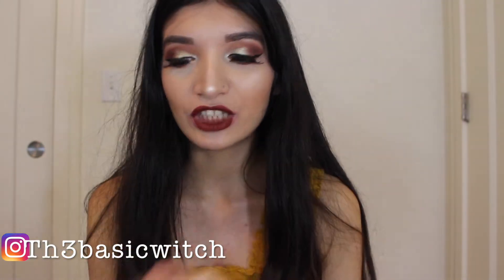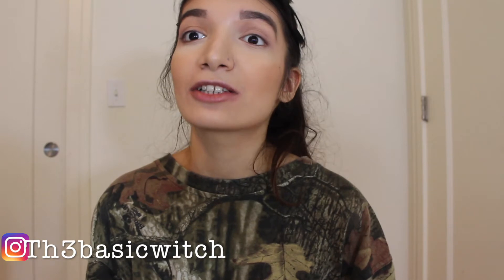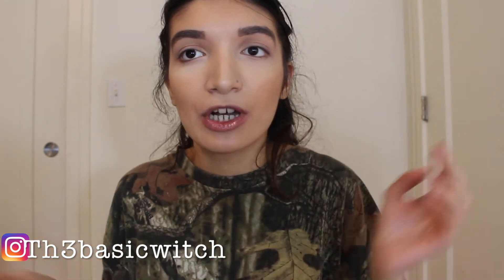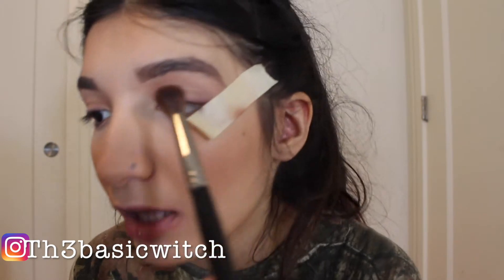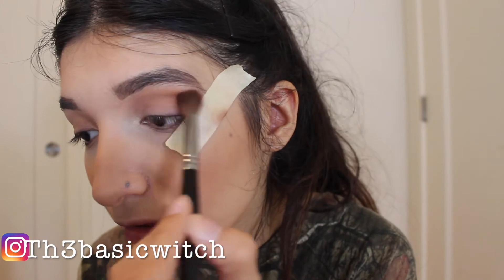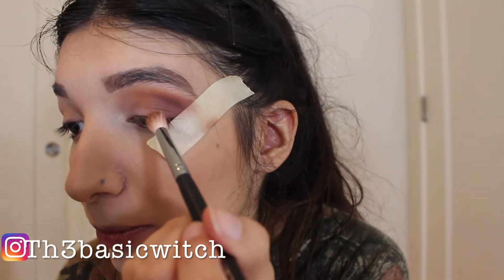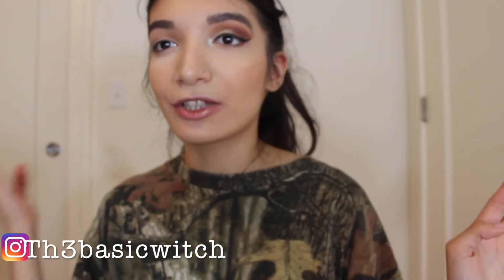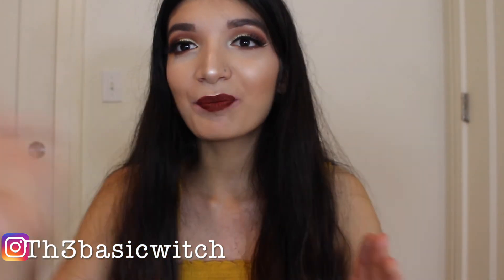Gold Neutral Eye Glam Makeup Tutorial | th3basicwitch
Who doesn't love glittery eyeshadows? So i just received these eyeshadows in the mail, and i couldn't wait to do a whole tutorial using them. So in today's video, i'm creating a gold neutral eye with a red lip, and i'm testing out this new Skinny Dip foiled eyeshadows by Jouer Cosmetics.. ENJOY!!
Song: Feel The Buzz - Sub.Sound